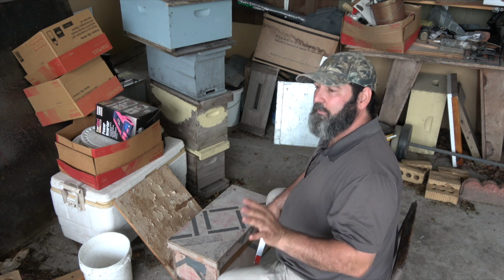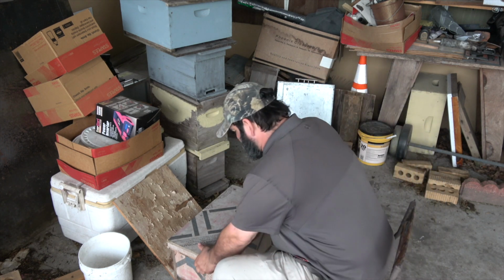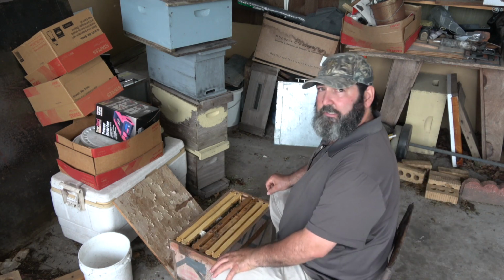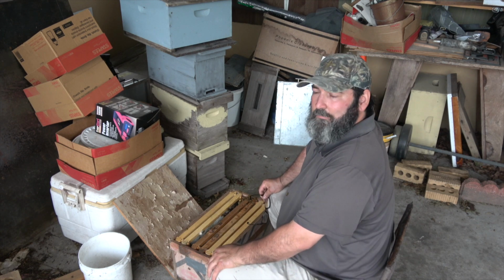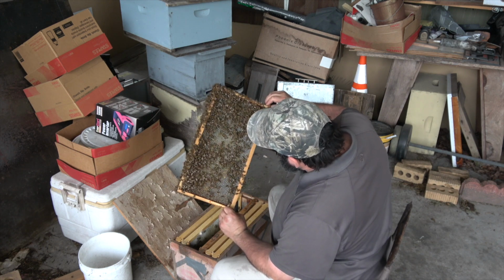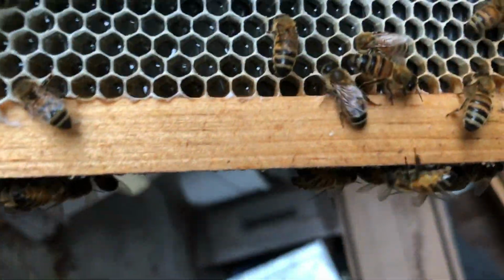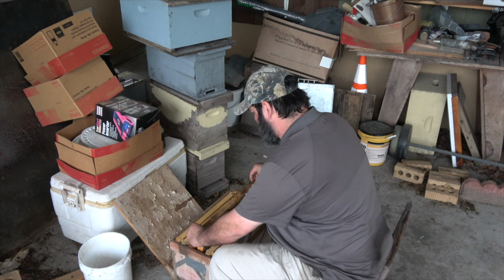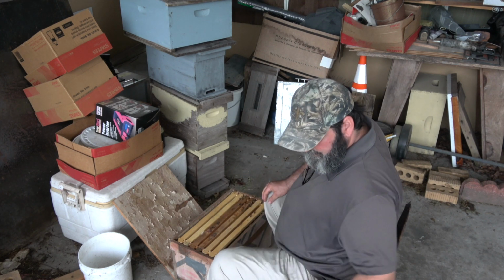Bees Swarm My Bee Box & I Feel The Love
I was out of town when a swarm of bees decided to swarm into one of my bee box. This isn't the first time this has happened either.

What can I say, we have lots of bees down here in southeast, Louisiana.

In this video I open the hive & do a quick inspection to see what has shown up exactly.

I share a few beekeeping tips with you while I go through this newly established hive.

I am a beekeeper & live Honey bee removal specialist located near New Orleans, Louisiana.

Thank you & I hope you are having a fantastic day because I am doing my best to have one as well!